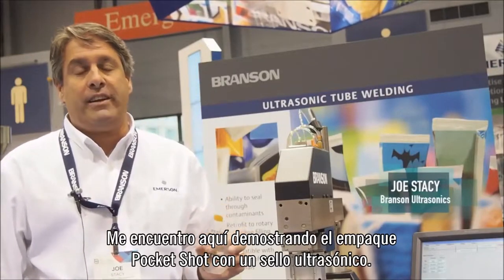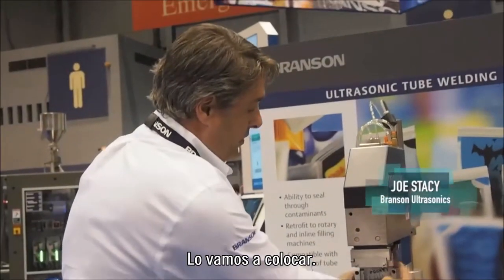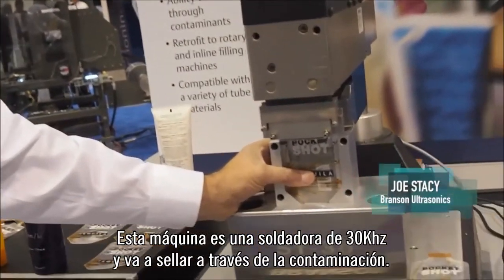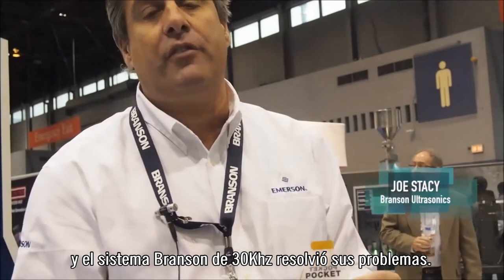Branson Ultrasonics convierte un sello imposible en una oportunidad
Luego de identificar una necesidad en el renglón de bebidas alcohólicas nació Pocket Shot, una propuesta tanto innovadora como retadora a la hora del envasado.